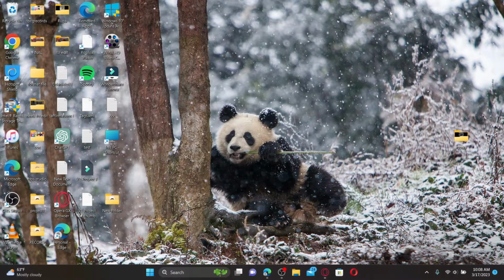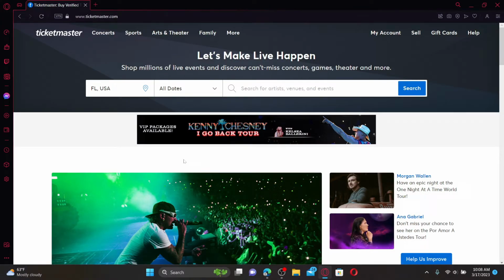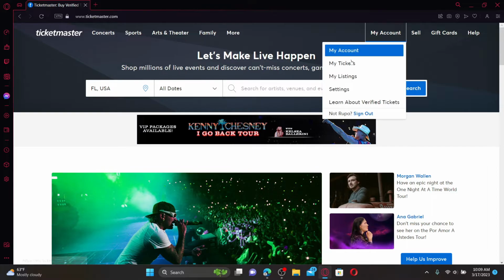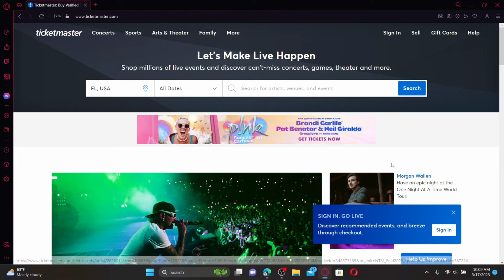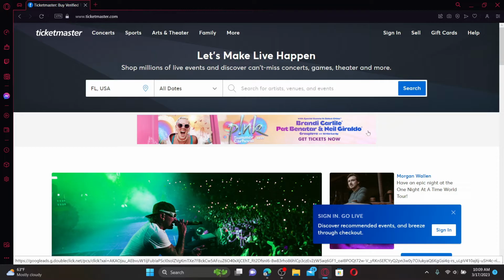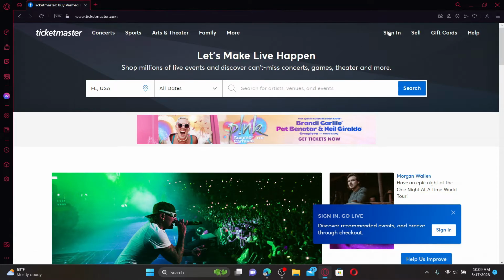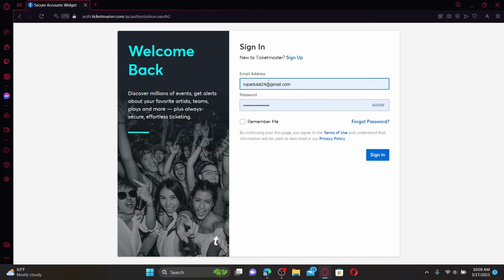Ticketmaster Logout: How to Sign Out Ticketmaster Account 2023?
Ticketmaster Sign Out:

This video will show you an easy step on how you can logout of ticketmaster account.
The process is quite simple. Follow the prompts shown in the video till the end and you will know exactly how.

Chapters
0:00 Intro
0:20 Logout Ticketmaster Account
1:07 Outro